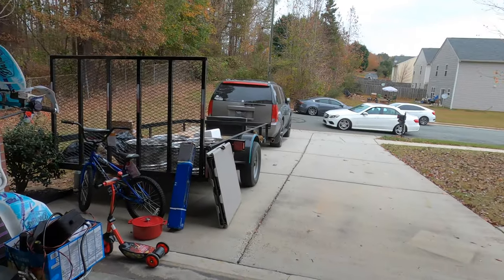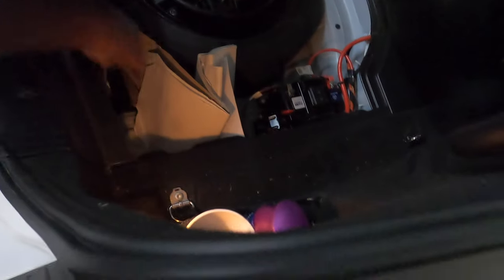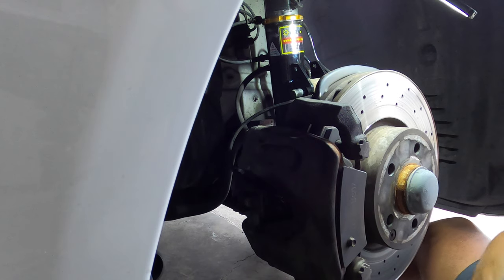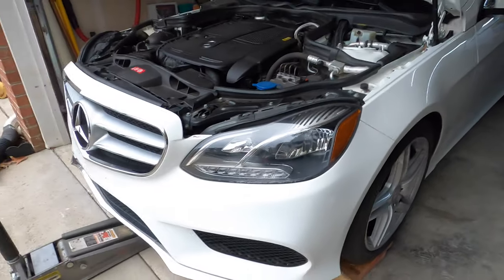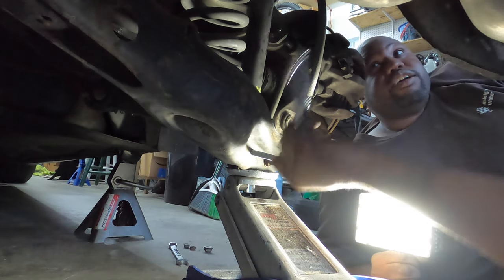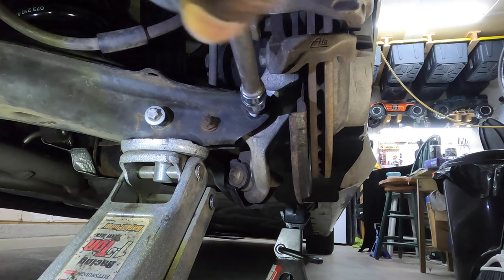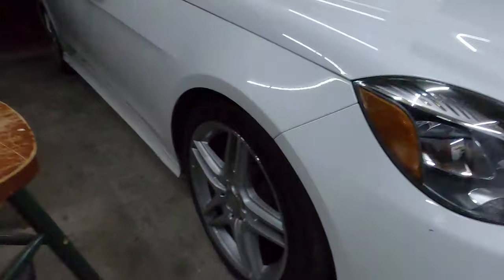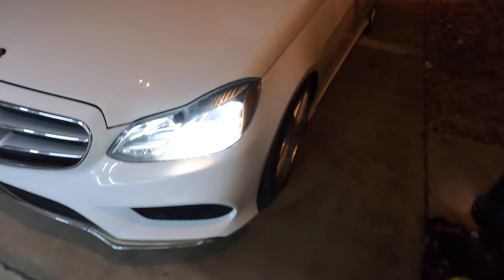Yellow Speed Racing Coilovers on @cleanwhite6527 new Mercedes-Benz E350!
@cleanwhite6527 got a MB E350, so lets give it a little drop on some Yellow Speed Racing Coilover's!

Your mileage may vary.  Do not try this at home.  Void where prohibited.  Some assembly required.  Slippery when wet.  Batteries not included.  Do not use while operating a motor vehicle,  heavy equipment, Mazda or any GM vehicle, especially the newer Ford ones.  How-to videos may be too intense for some viewers and children under 33 years of age.  Please remain seated until the FWD ride has come to a complete stop.  Studies have shown viewing these videos causes increased cancer risks in laboratory test people.  I am not a professional, I have no training, I'm not even particularly good at using a harbor freight torque wrench.  Don't believe everything that you know.  Please keep your hands in the vehicle at all times. Do not tap on glass. Do not eat anything that has been on the floor for more than 3 days.  Keep your hands to yourself.  Not to be taken internally.  Reproduction strictly prohibited.  Driver does not carry cash.  Objects in DariusBuildz mirrors may be farther than they appear.